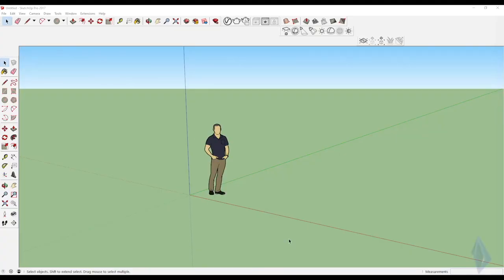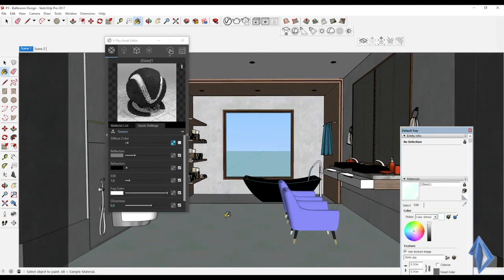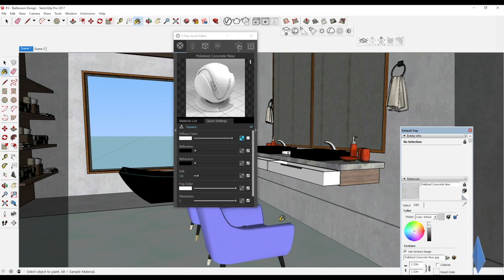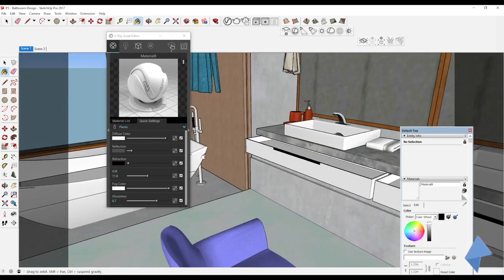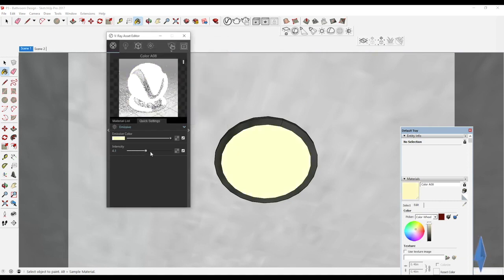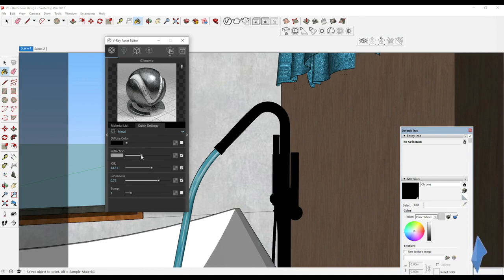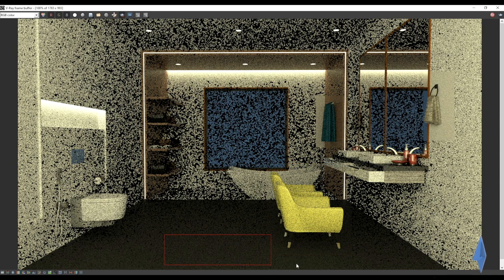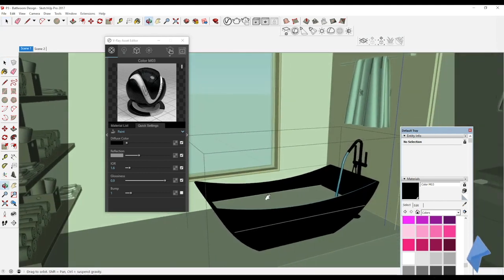P3 Topic 1 : Setting up the 3D Model - Part A In Vray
Get this course as well as 25 other courses. Click link to get All Access in Membership!!!

 your rendering journey with Part A of our comprehensive guide on setting up a 3D model in VRay! This tutorial is perfect for architects and interior designers looking to create stunning visualizations. Learn the essential steps for preparing your model, applying initial materials, and configuring basic lighting setups to lay the foundation for photorealistic renders. Follow along to master the basics and ensure your 3D models are primed for professional-quality rendering in VRay.